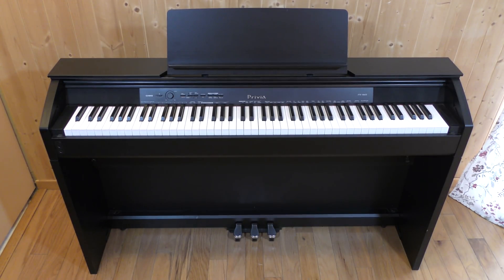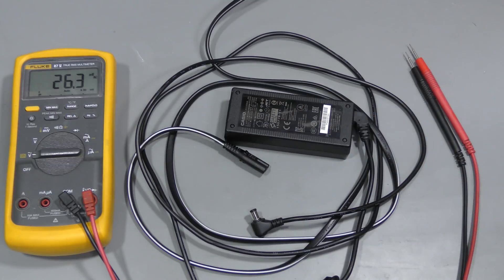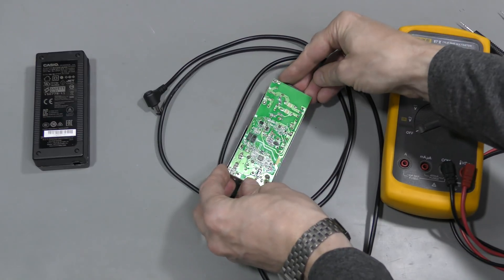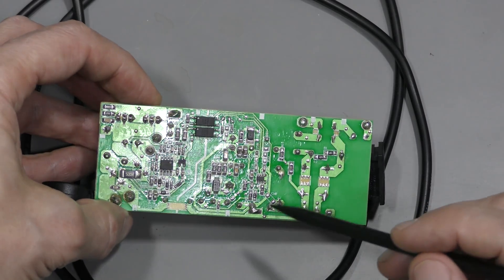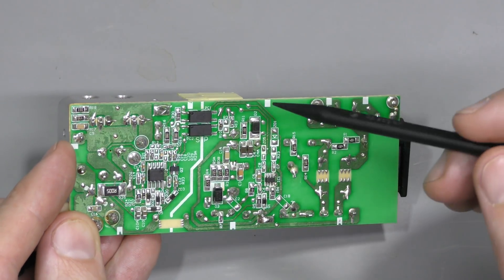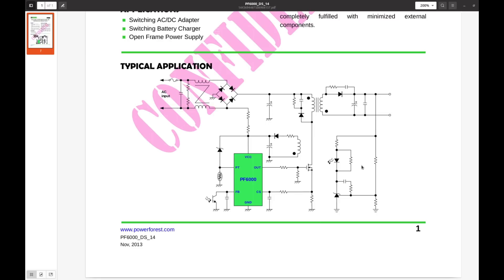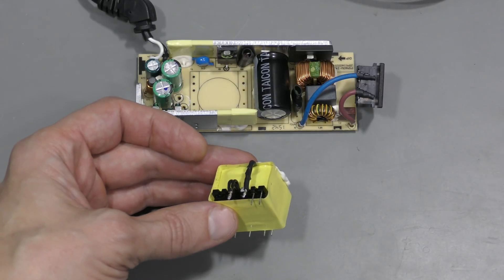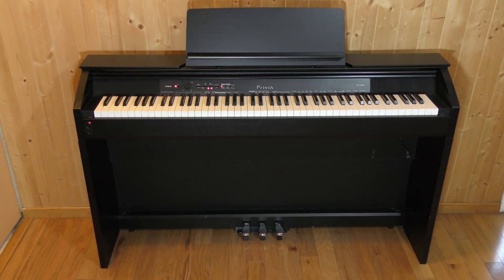#116 - Casio Privia PX-860 digital piano repair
This piano did not power up. The problem was narrowed down to its external power supply (model AD-E24250LW). The supply was cracked open, examined, discussed and repaired. It turned out that a primary winding of the transformer was broken off. Perhaps the supply was dropped.

As mentioned in the video, here is Zoom R16 mixing board with that died together with its power supply that was killed seemingly by a surge: